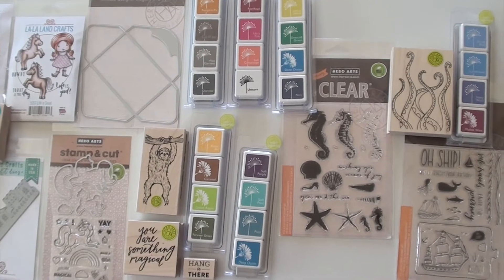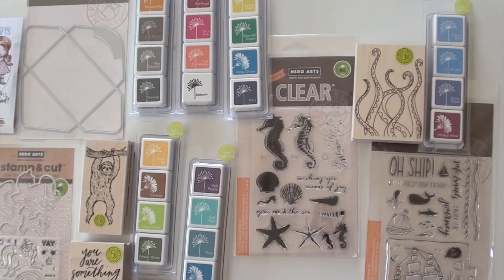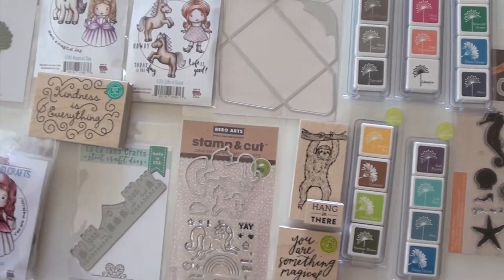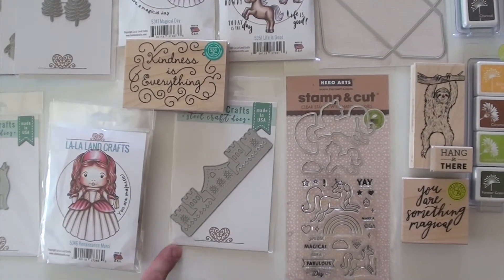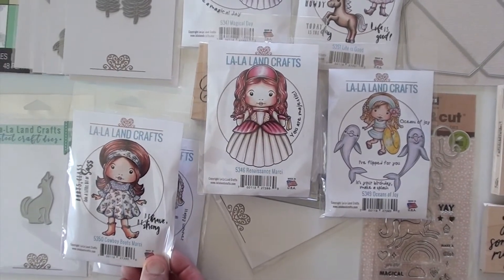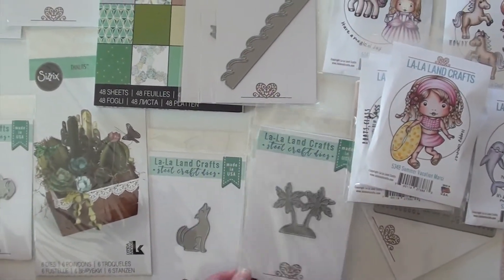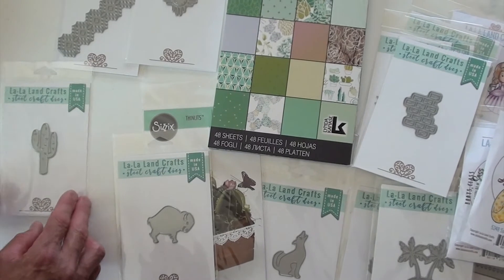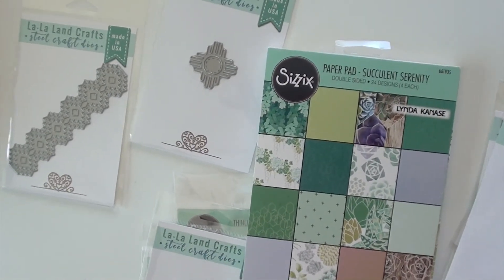New Hero Arts and La La Land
NEW La La Land Crafts
La La Land Crafts Steel Dies and Rubber Stamps

Adorable rubber stamps and steel dies from La La Land Crafts. Art journaling, scrapbooking, planners and card making projects buddy up with this La La Land Crafts release.

Made from deep etched red rubber and mounted on cling cushion.  Ready to be used with acrylic block.

Designed to be colored!!  Perfect for cardmaking, scrapbooking and other crafts.

NEW Hero Arts
Hero Arts Stamps Die Cutting Ink Pads

Sea horses and unicorns, a wonderful place to start with this Hero Arts release. Wood mounted rubber stamps, mini ink pads, die cutting and matching die with clear stamps. Crisp images and quality scrapbooking and card making supplies from Hero Arts.